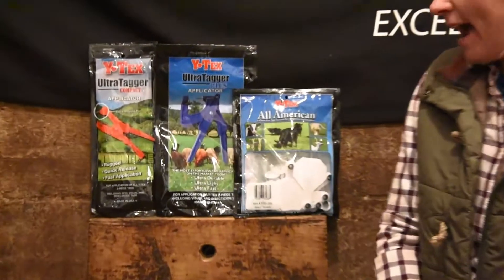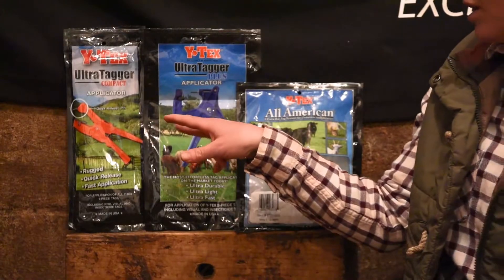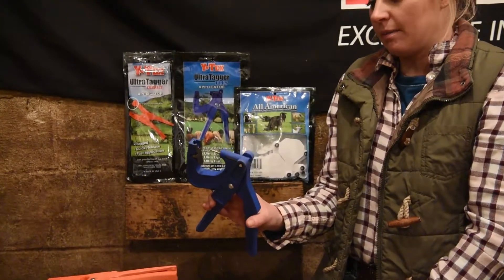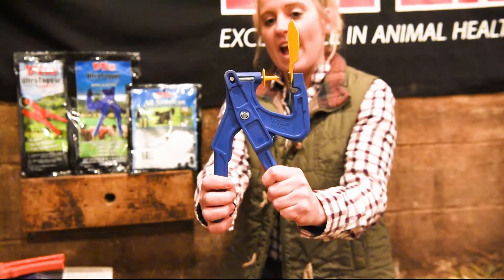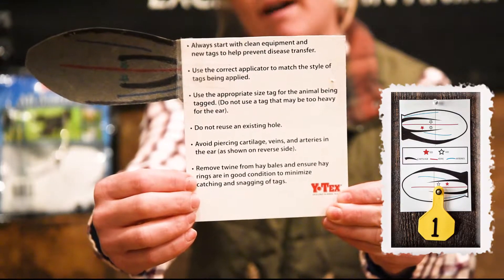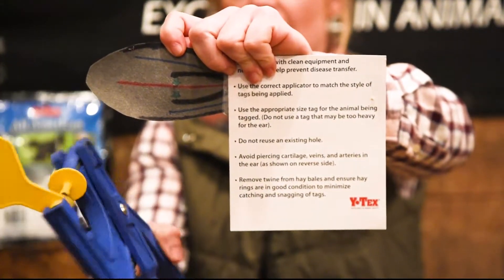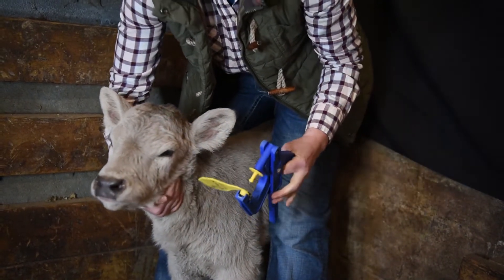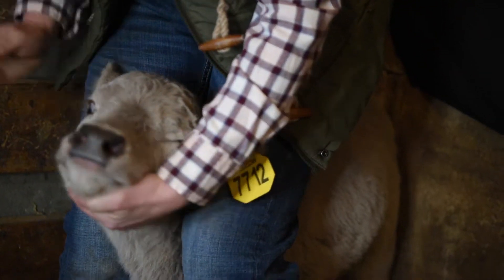Y-TEX All American Calf Tag Application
The 3* Medium 2 Piece Tag can be used on cows or calves.

It has an area 2 1/2" wide and 1 1/2" high that can be used for your numbers or logos.

These tags can be applied with the Ultra Tagger Plus or Ultra Tagger Compact Applicator.

This item consists of 25 tags and 25 buttons.